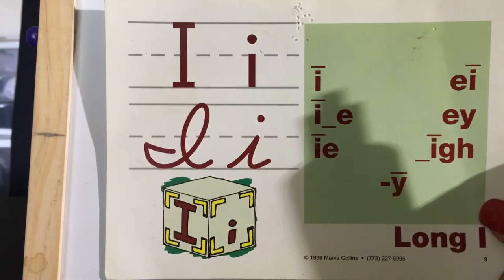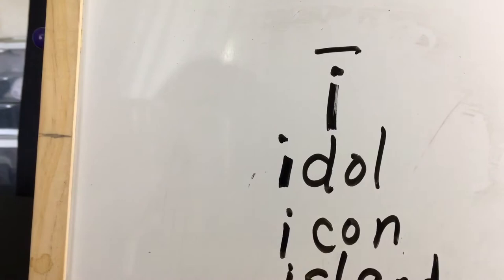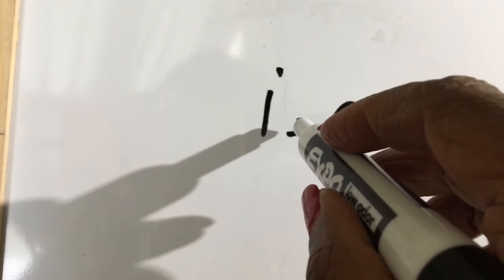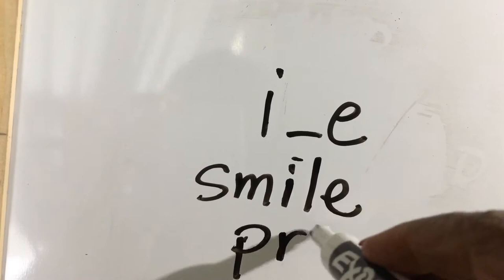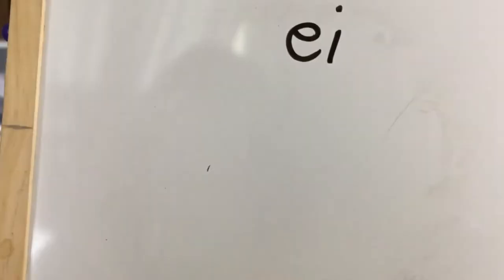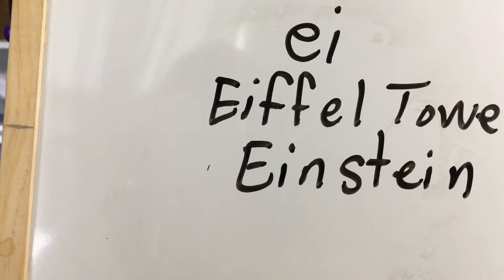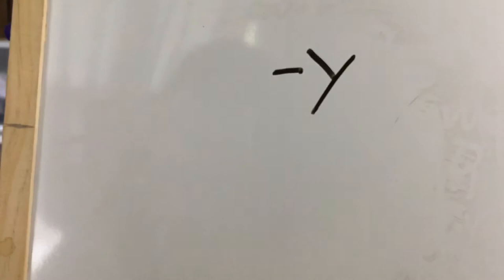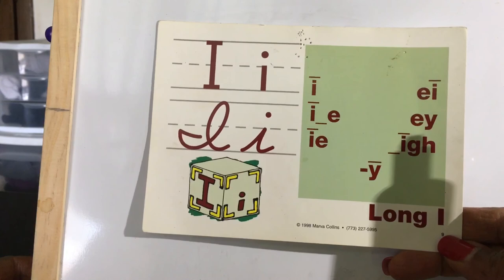Vowel Sounds—Long I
This video shows you the various spellings of the long I vowel sound and example words using the Marva Collins phonics teaching method.

Thumbnail created on Canva.com and Adobe Photoshop by Linda M. Mitchell aka Literacy is Liberation!